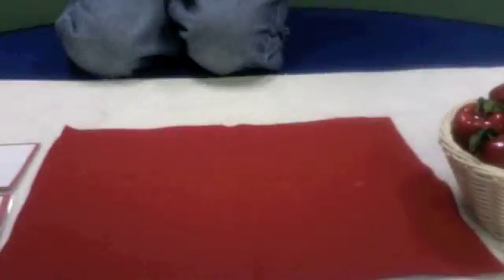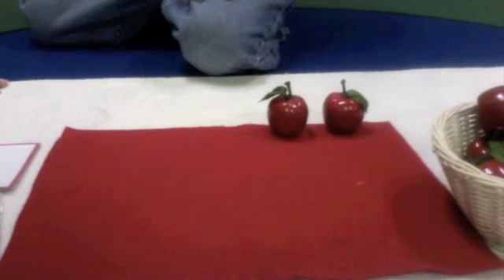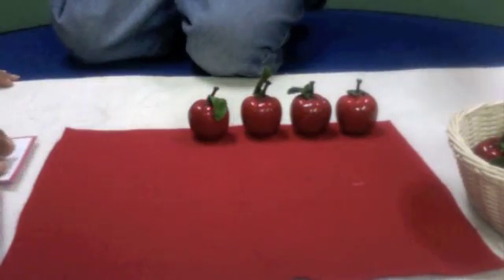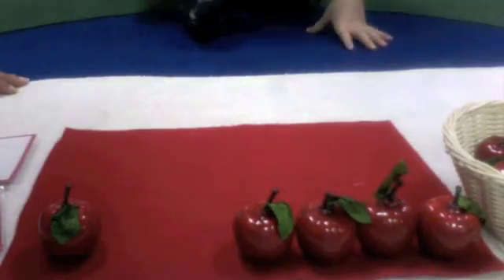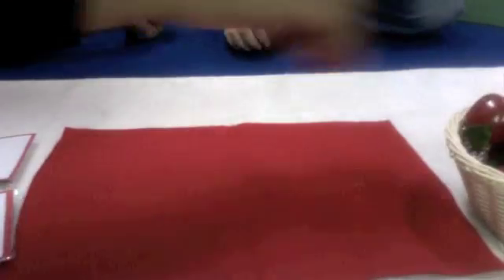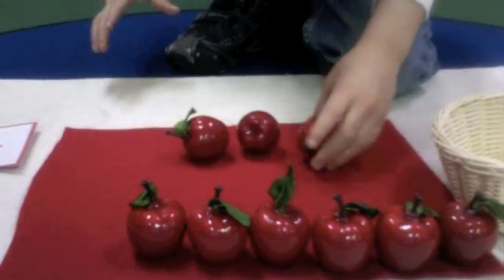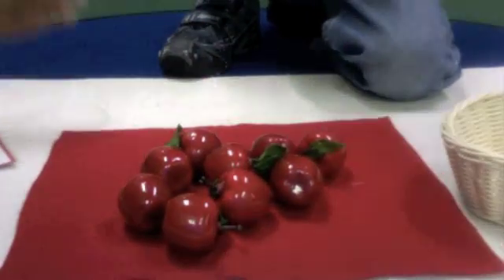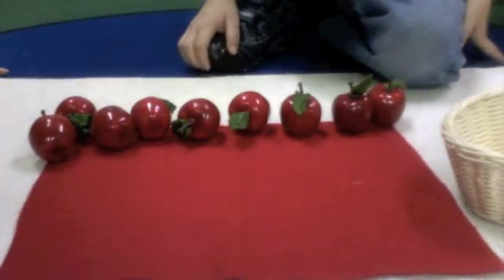Montessori Introduction to Addition (Part 1)